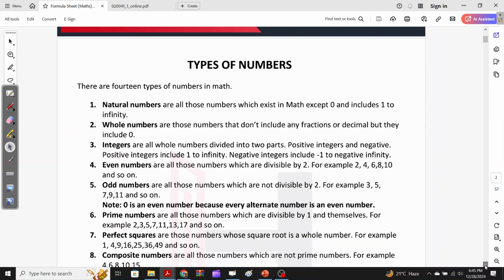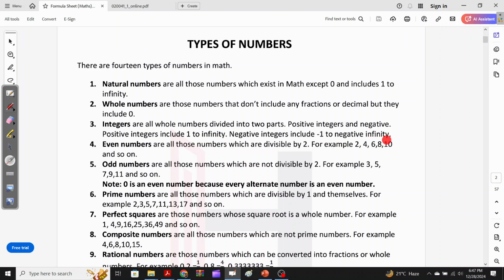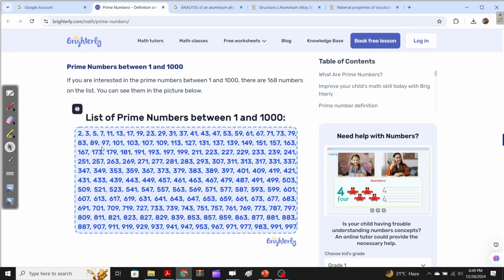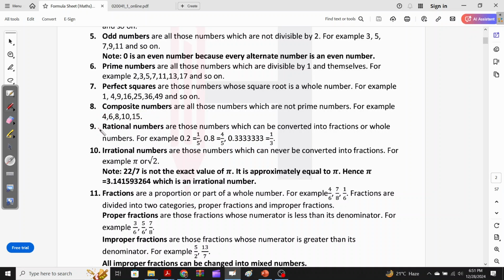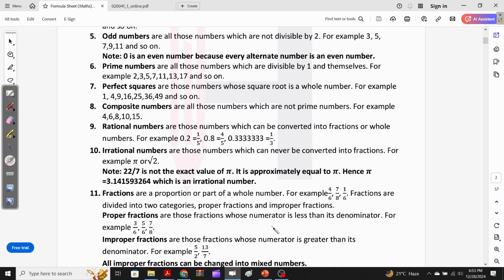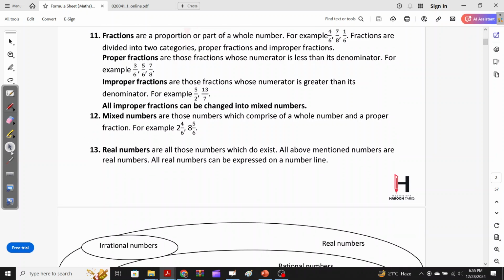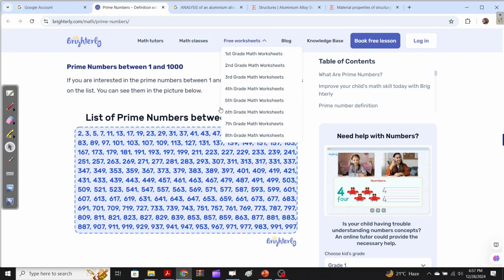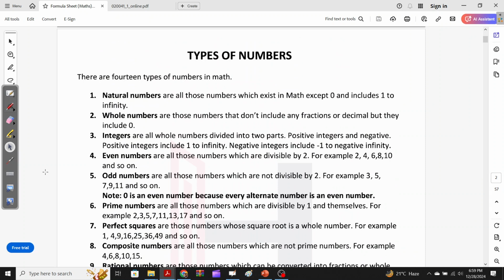The Number System